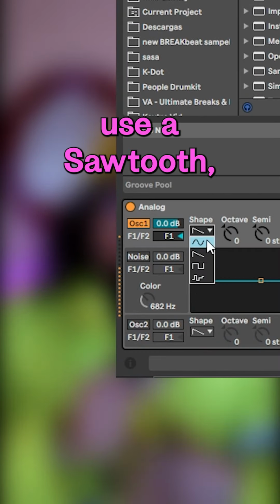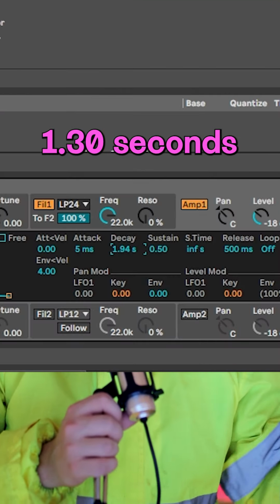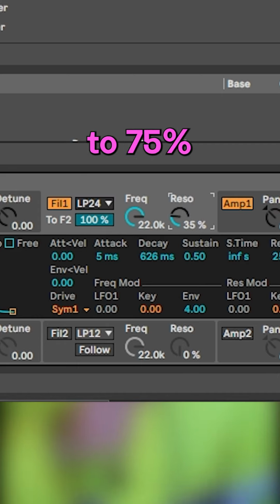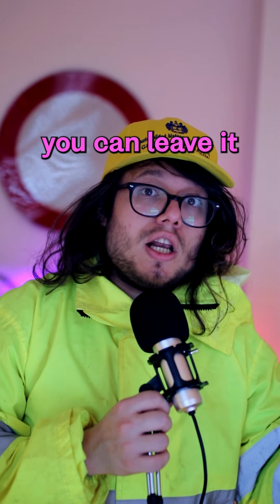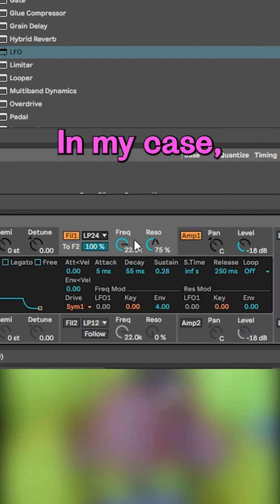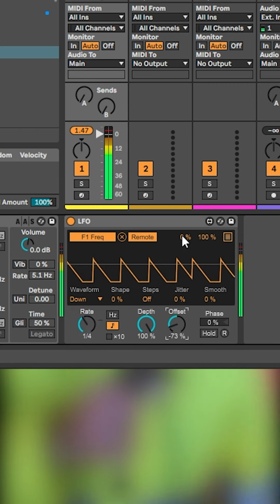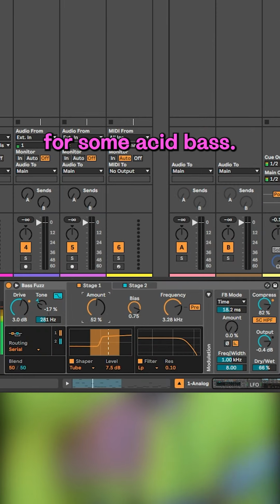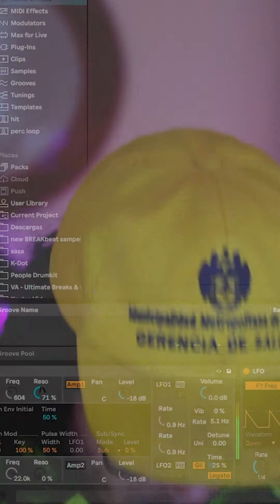Acid Bass from scratch on Ableton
Let's make Acid Bass from scratch on Ableton Live. It's easier than you think and way more fun than using the plugins!

If you need new samples, head to SampleFocus.com and use your free credits!